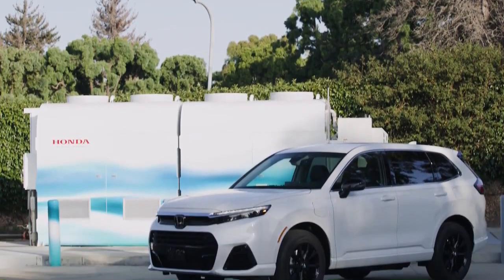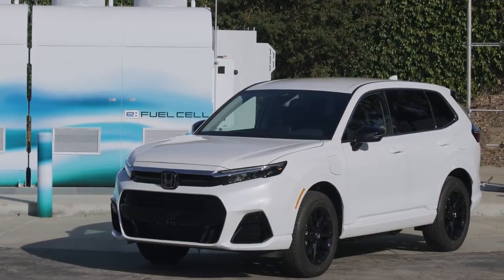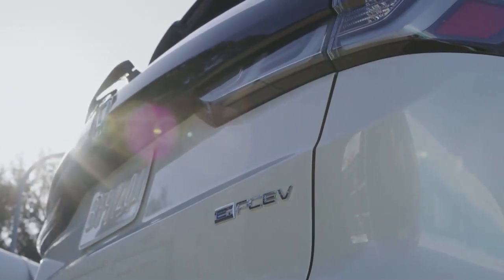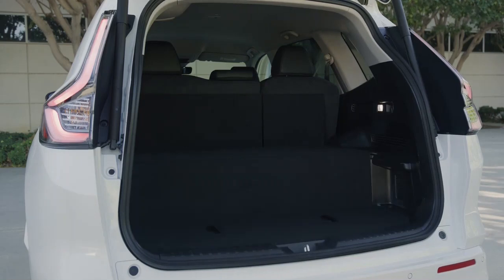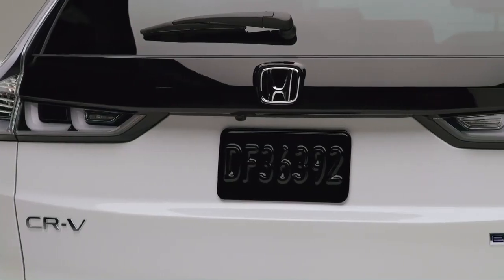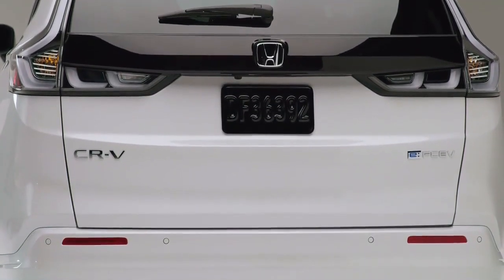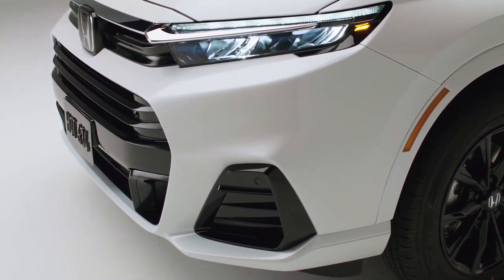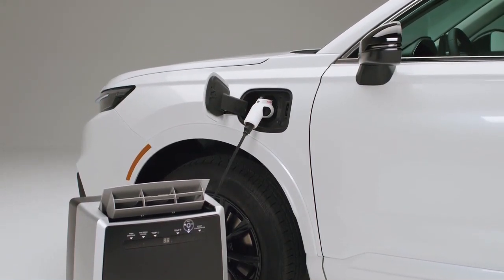A Hydrogen SUV with a Rechargeable Battery. New Honda CR-V e:FCEV 2025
This may look like a regular Honda CR-V, but two fuel caps indicate it has a plug-in hybrid setup. Usually this means that the fuel tank has one of these to feed the internal combustion engine. But that's not the case here because this one doesn't have a gas engine. Instead, it combines the fuel cell assembly with a battery pack. Yes, the CR-V was designed with a plug-in hydrogen setup. The only fuel cell passenger vehicle produced in America also has a battery pack.

Billed as the "only fuel cell electric passenger vehicle produced in America," the compact SUV has a rather complicated name: 2025 Honda CR-V e:FCEV. Power is provided by a front-mounted electric motor that produces 174 horsepower and 229 pound-feet of torque. The compressed hydrogen gas tank has a 4.3-kilogram capacity for an EPA-certified 270-mile driving range. As for the separate 17.7 kWh battery pack, it has enough power for an EPA-estimated 49 miles.

Joining the regular turbo and hybrid models, the e:FCEV version benefits from bi-directional charging, as do some regular plug-in hybrid and battery EVs. It comes with a power supply connector that plugs into a 110-volt outlet to provide a maximum of 1,500 watts of power. This handy feature can power household appliances, camping equipment, power tools, and even a portable air conditioner.

Because the weight distribution is different, Honda says it has completely re-tuned the suspension on both axles. The CR-V e:FCEV uses a MacPherson strut at the front and a multi-link strut at the rear. It is said that rear lateral stiffness has increased by 10 percent and rear torsional stiffness has increased by 9 percent compared to models with internal combustion engines. There are also new stabilizer bars, shock absorbers and springs.

The CR-V e:FCEV is Honda's first model to use the second-generation fuel cell module, manufactured in Michigan and developed with General Motors. It is said to be more efficient, durable, refined and cost-effective than the previous model. Compared to the obsolete Clarity Fuel Cell, the cost of producing the fuel cell has been reduced by two-thirds.

Honda has put some effort into visually distinguishing the hydrogen version from existing CR-V models. In addition to the front fenders and bumper, the partially black trunk lid, transparent taillights and 18-inch black alloy wheels in 10-spoke design have also been replaced. Under the vehicle, the e:FCEV features a fully enclosed subfloor for better airflow to increase efficiency.

The regular CR-V will be offered in six trim levels for the 2024 model year, while the plug-in hydrogen model will be available only as a Touring for 2025. This means everything from electrically adjustable heated front seats to a 12-speaker Bose audio system is included as standard. You also get dual-zone climate control, a heated steering wheel, a power liftgate, and a wireless charging pad. A 9-inch touchscreen and 10.2-inch digital instrument cluster are standard, and wireless compatibility with Apple CarPlay and Android Auto is also standard.

The 2025 Honda CR-V e:FCEV will be available for lease in California starting later this year. It's worth noting that the model's debut comes just a few weeks after Shell announced plans to close all seven hydrogen stations in California. According to the Hydrogen Fuel Cell Partnership (H2FCP), 55 stations were available in the state, both literally and figuratively, on January 10, 2024, before Shell decided to pull the plug.